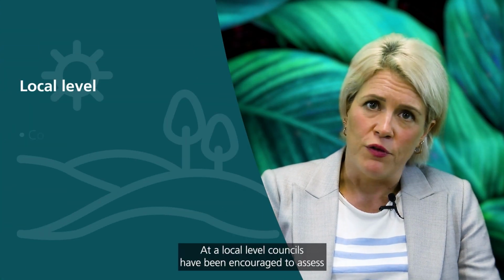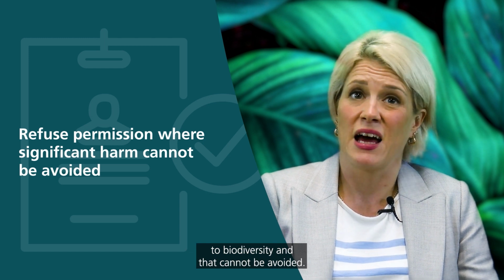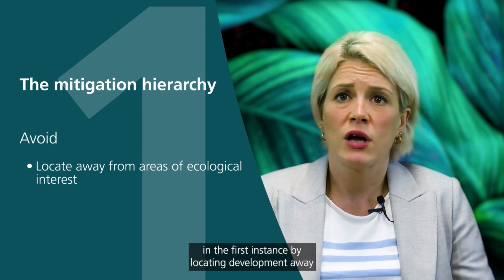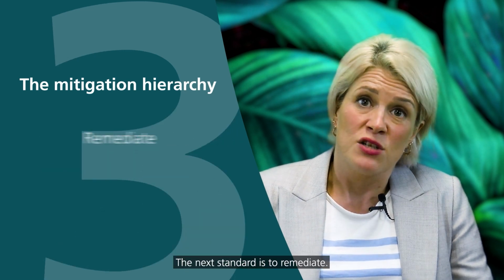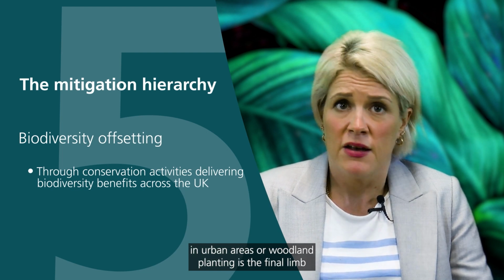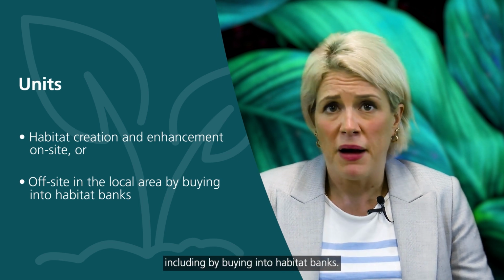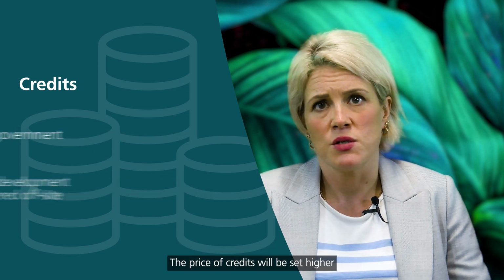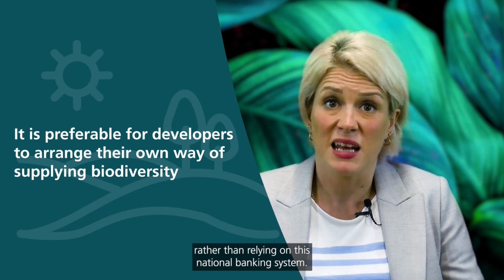Delivery of biodiversity net gain (BNG part 2) – Ep 5 Planning Ahead with CMS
In the last episode of PlanningaheadwithCMS we introduced the new requirement of biodiversitynetgain which aims to leave land in a better state than prior to development.

In part 2 of our biodiversity net gain series, CMS UK’s Nicola Insley focuses on the delivery of biodiversitynetgain through local enforcement, the mitigation hierarchy and the units and credits system!

for more information on how the Environment Act 2021 introduces the requirement for biodiversity net gain.

Follow PlanningAheadwithCMS to see our final episode of the BNG series next week!